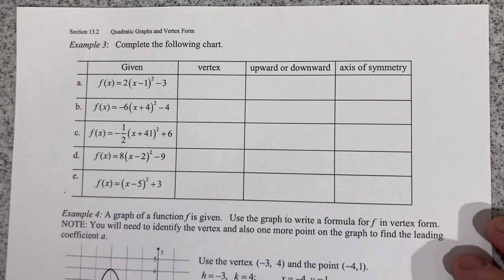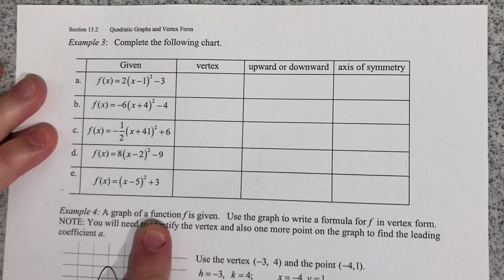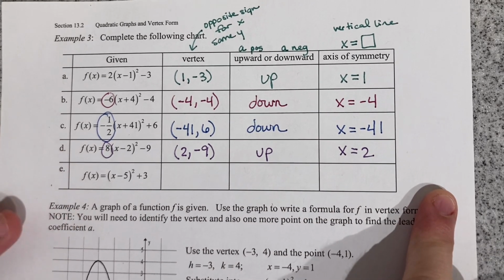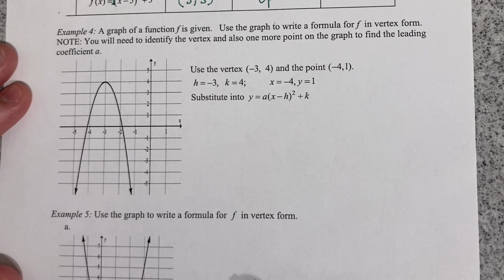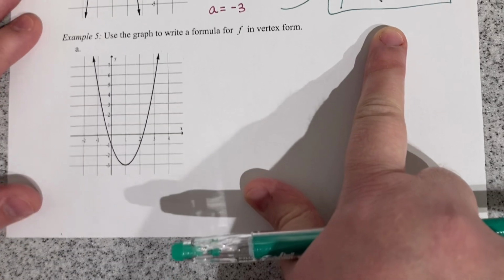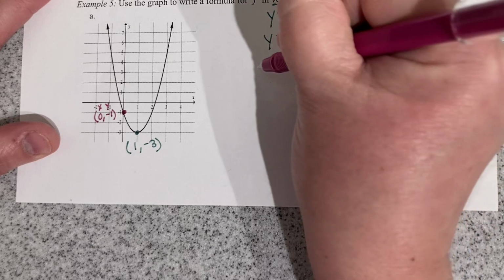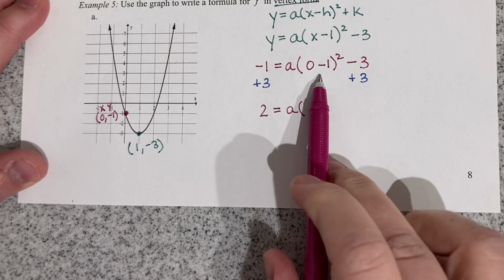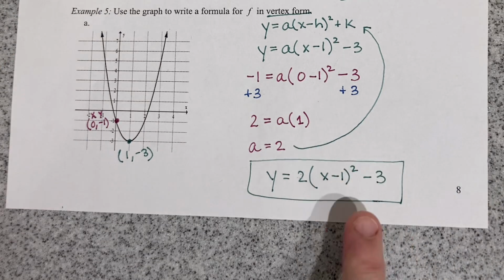13.2 Finding Equation from Graph Part 1